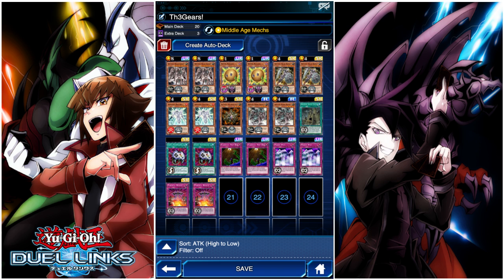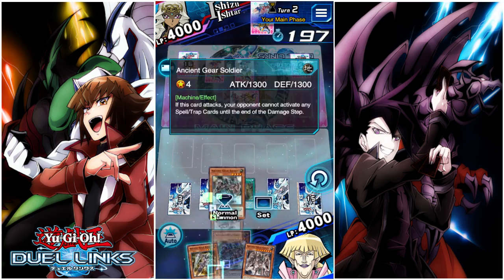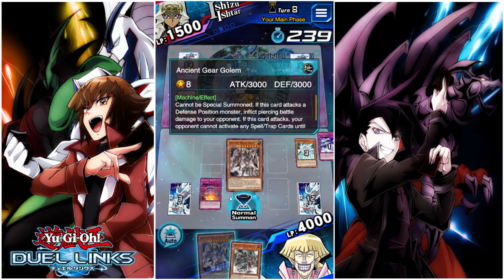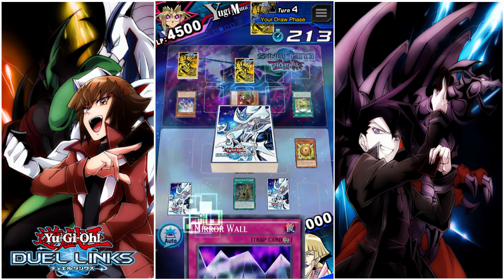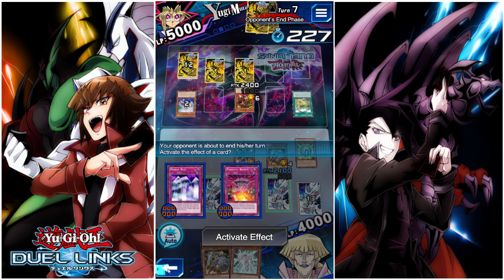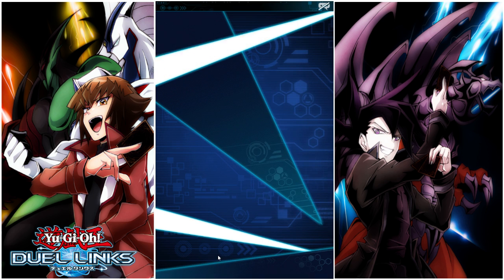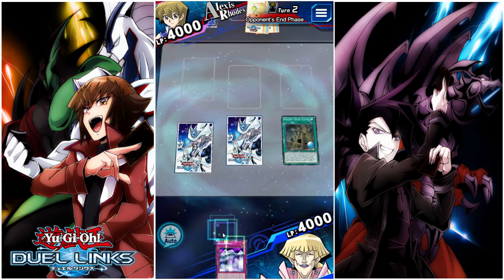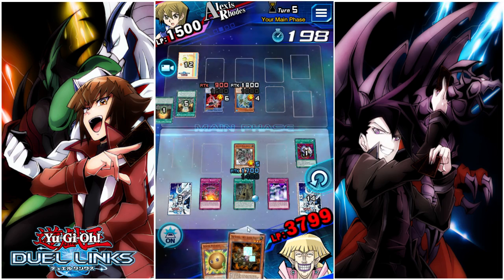Ultimate Ancient Gear Golem in ranked fail!? [Duel Link]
i made a big mistake with one of the cards in the deck haha, but oh well the Agear deck on it's own still owns
thank you guys for watching if you enjoyed pleas leave and like and sub if you are new